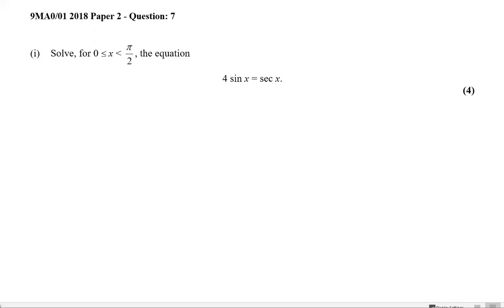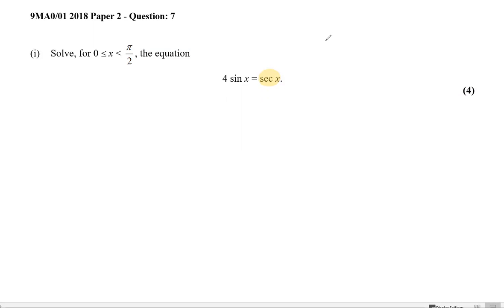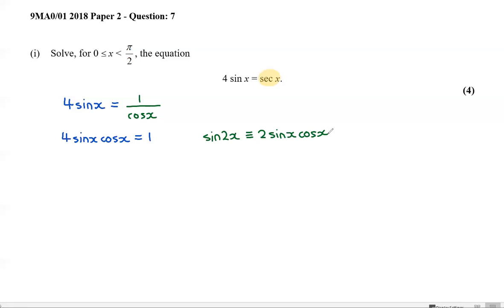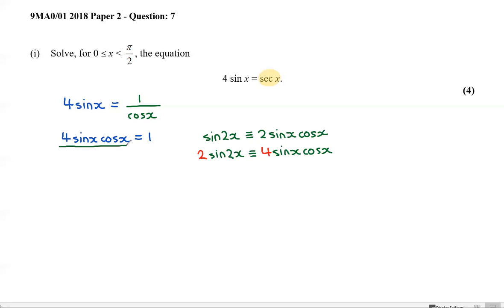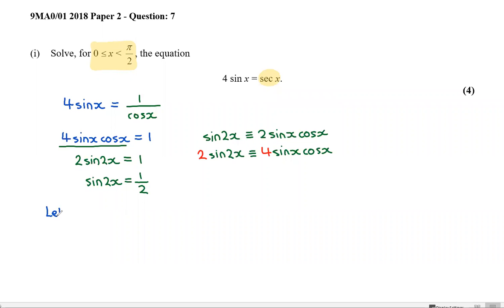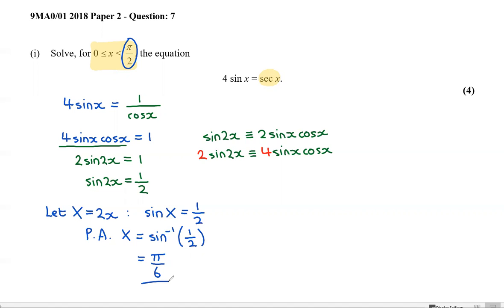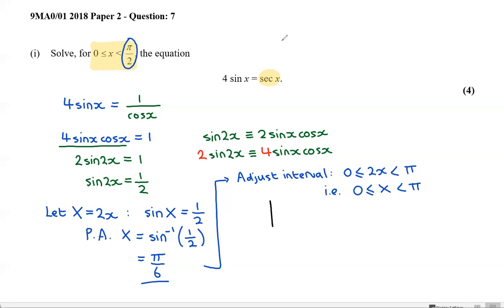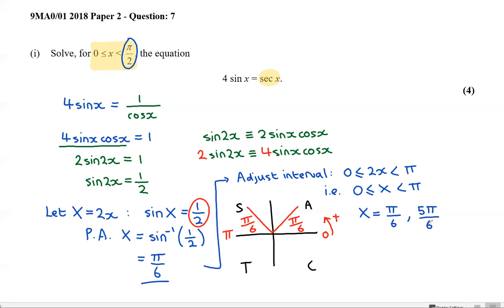Year 13 Trial Exam (PC3) Q6 Part i